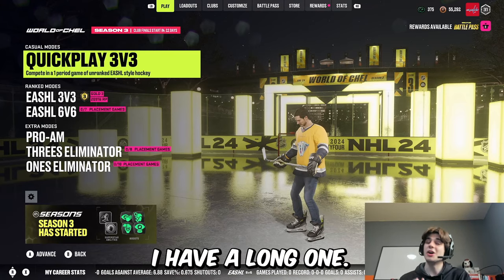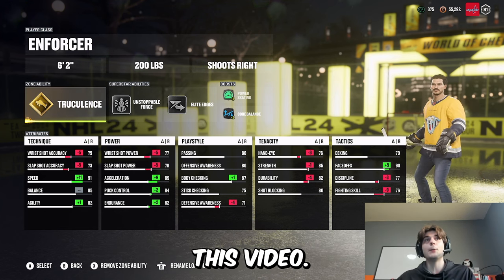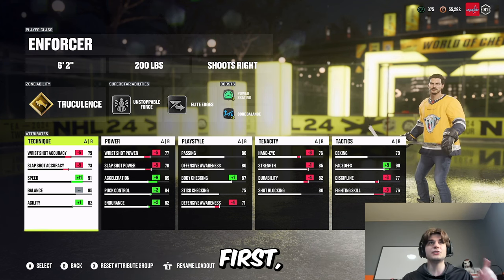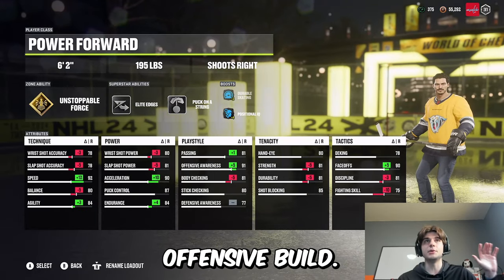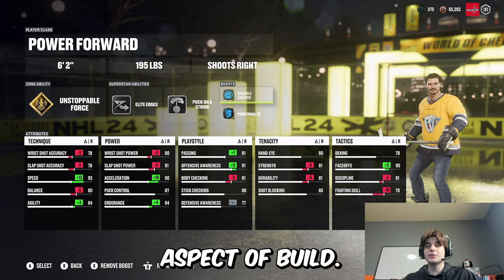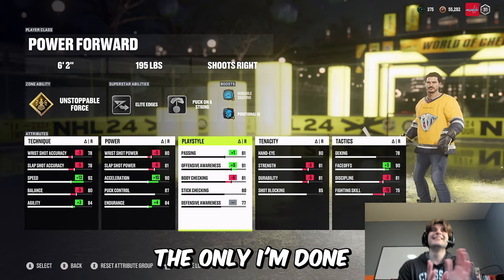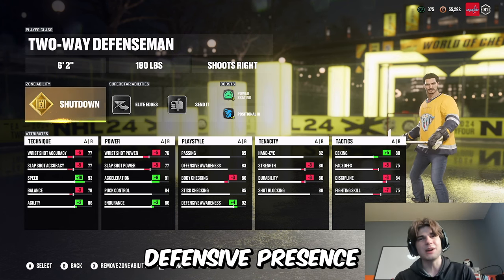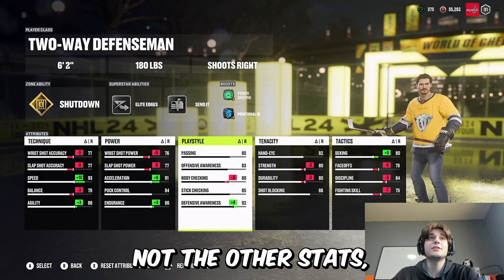The Only Builds You Need // NHL 24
Meta My Way

BFTBG